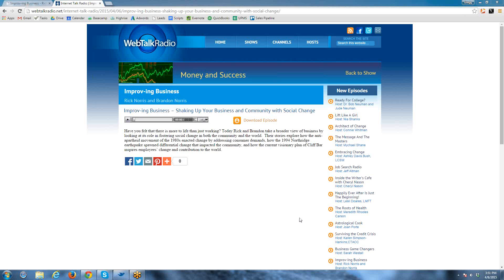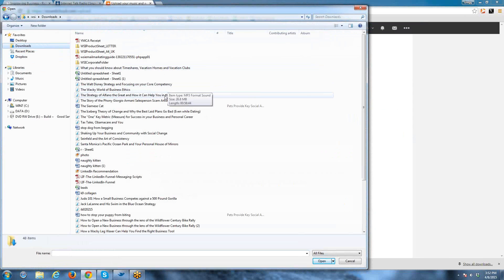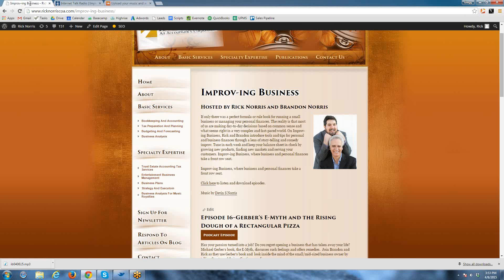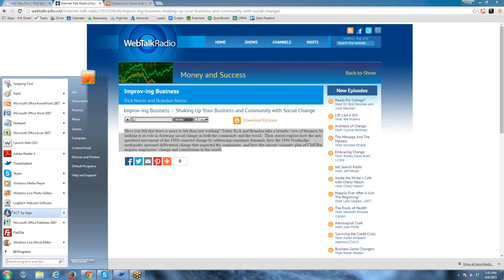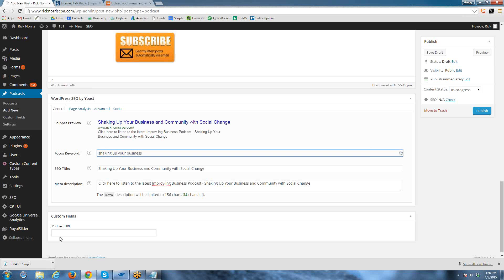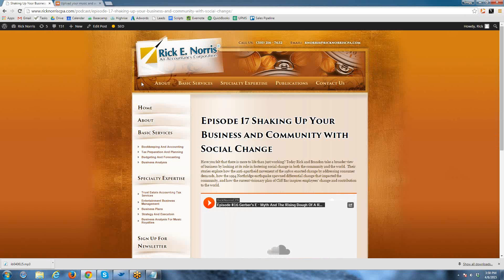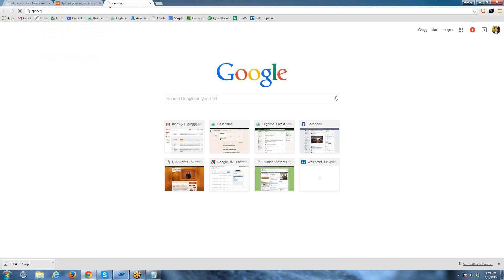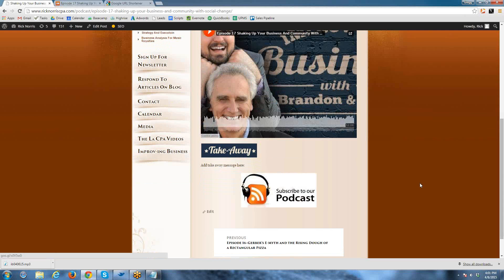Add SoundCloud To WordPress Website